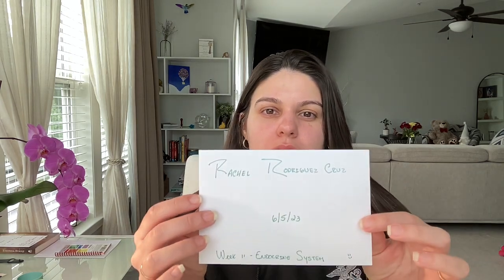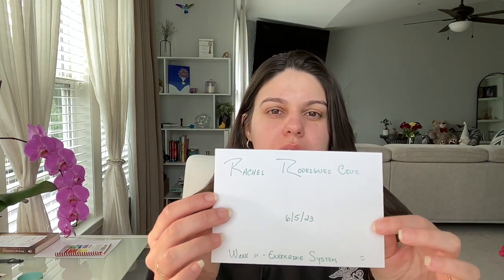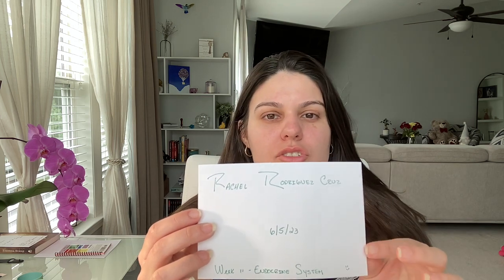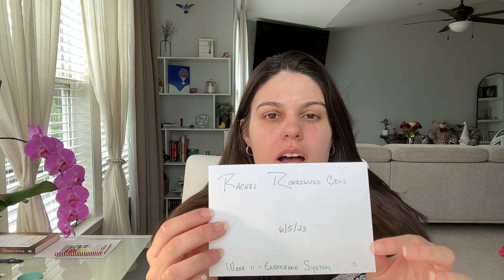Hypothyrodis Week 11